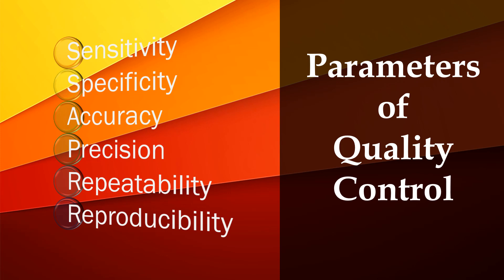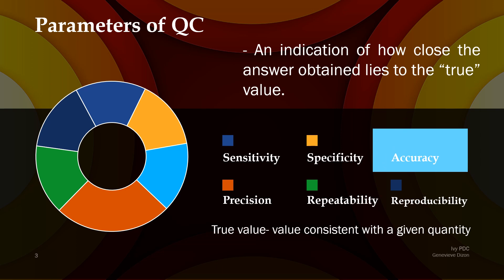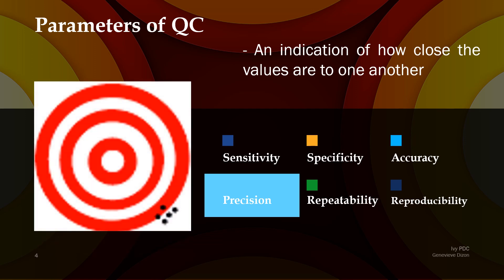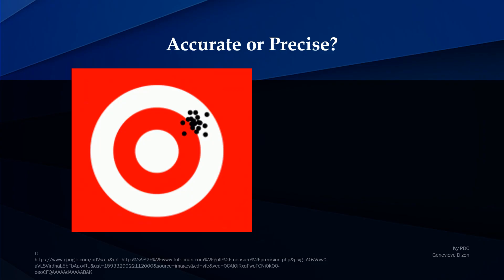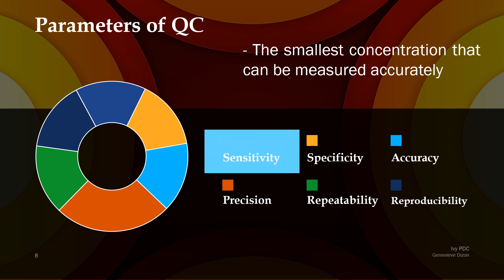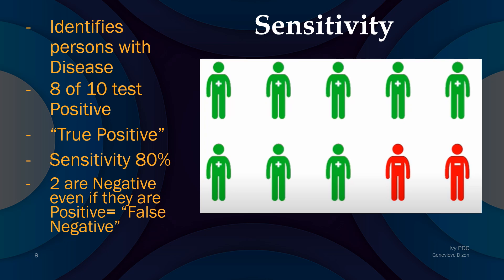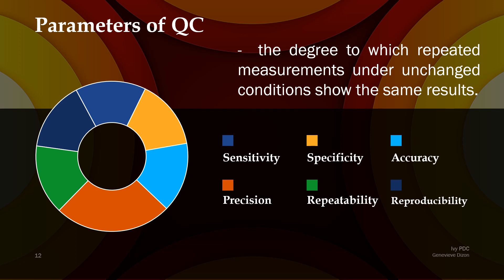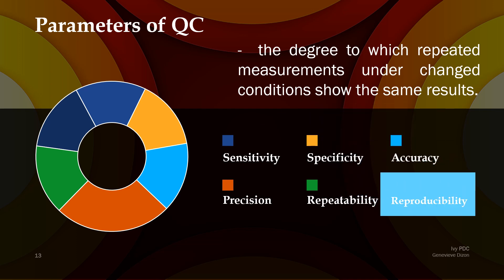Parameters of Quality Control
Quality Control in the Laboratory ensures the reliability of results generated. Different Parameters are used to monitor the tests and procedures of the Laboratory. Six of the Parameters used are Sensitivity, Specificity, Accuracy, Precision, Repeatability and Reproducibility.